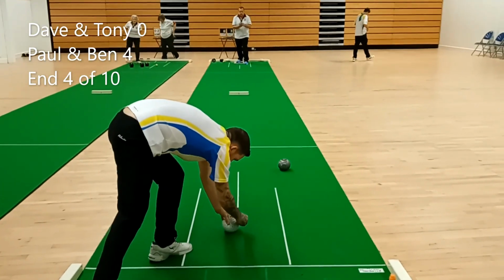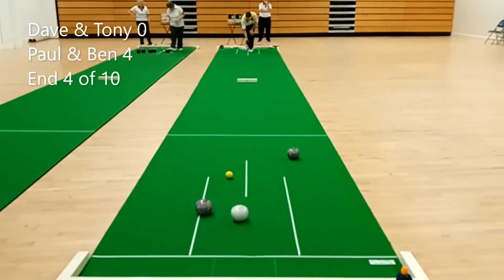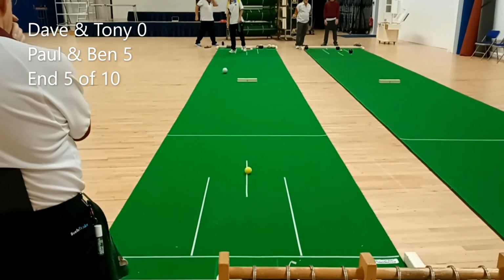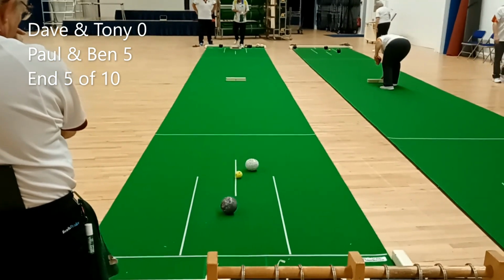P&D SMBA Pairs 2023 D Jelley & T Wall v P England & B Pay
Highlights of the final of the Portsmouth & District Short Mat Bowls Pairs Competition 2023 with Dave Jelley & Tony Wall playing against Paul England & Ben Pay. We join the match at the start of the fourth end with Paul & Ben winning 4-0